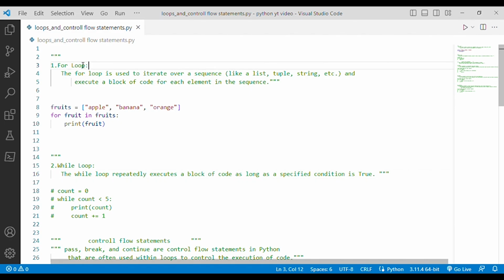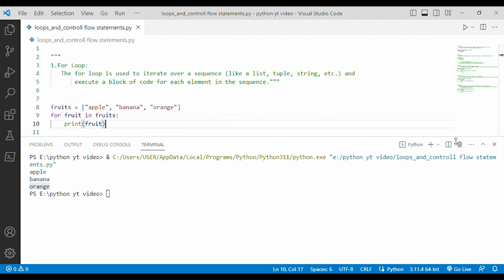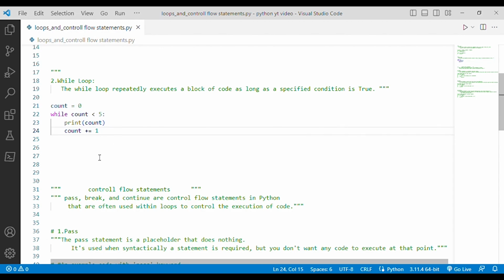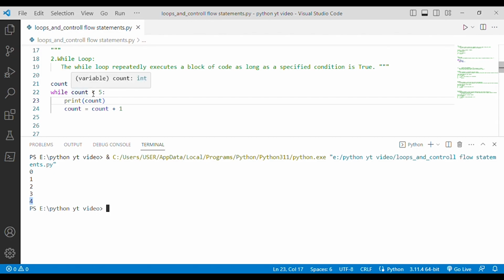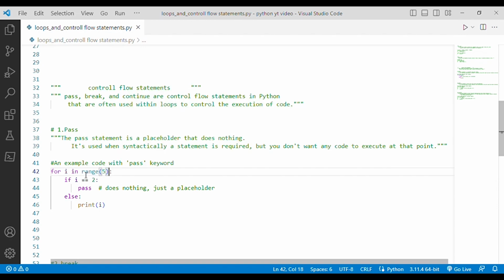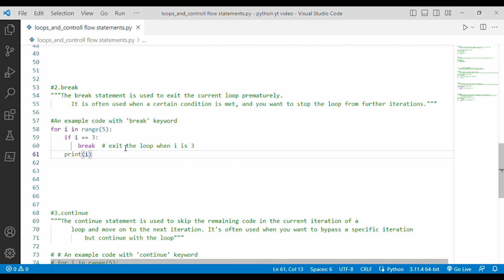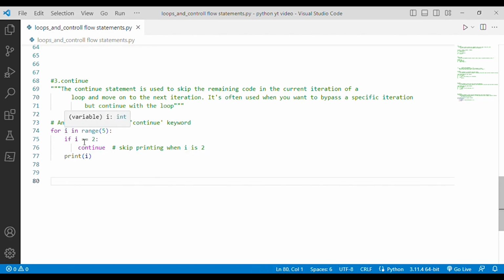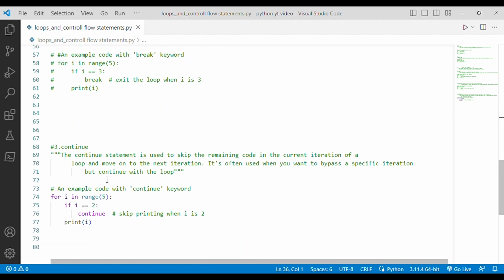Loop and Conditional Statements in Python 👆| 🗣 Tutorial in English | learn with ascending 👈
Mastering Loop and Conditional Statements in Python: A Comprehensive Guide 😮